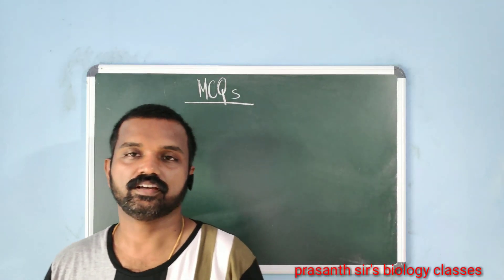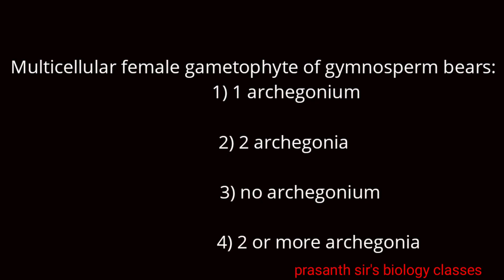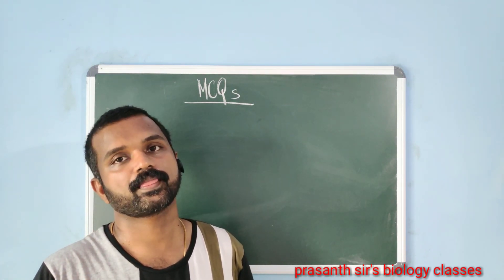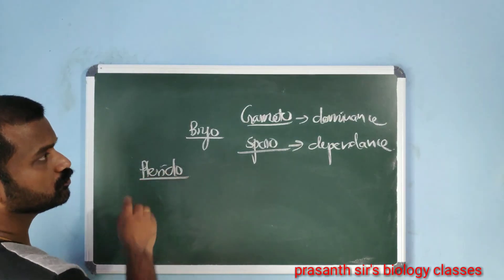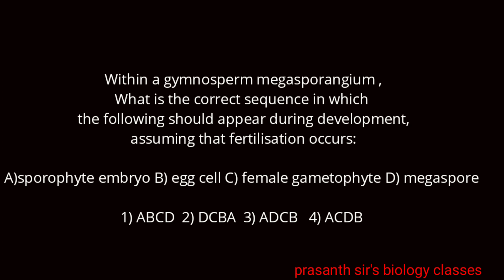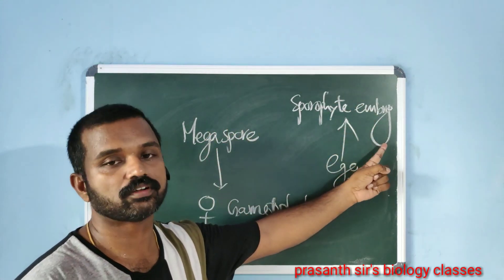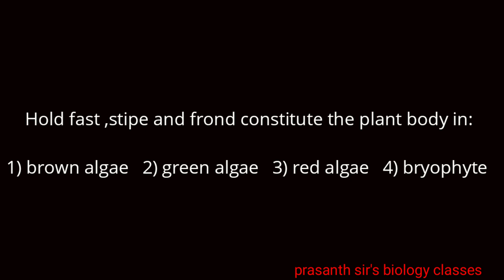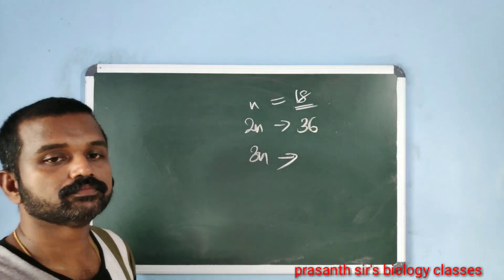MCQs || PLANT KINGDOM || NEET BIOLOGY || CLASS 11 || BY PRASANTH SIR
NEET BIOLOGY  2020 MOST EXPECTED  MCQs are discussing in this video .This will help neet aspirants to assess their understanding of the concepts in the chapter.Its a sure shot for last minute quick revision